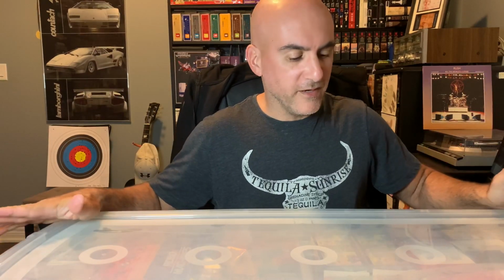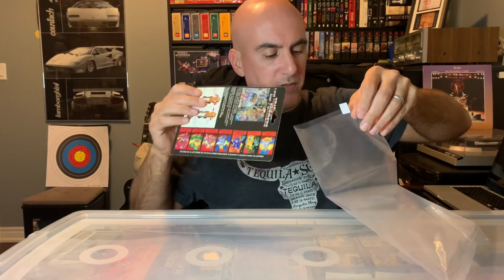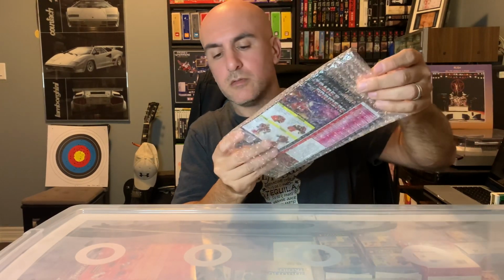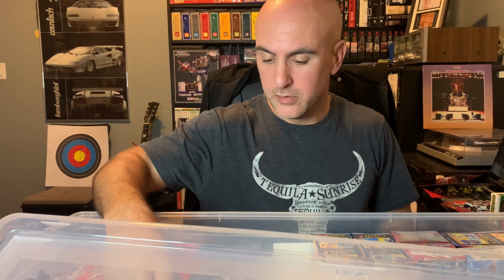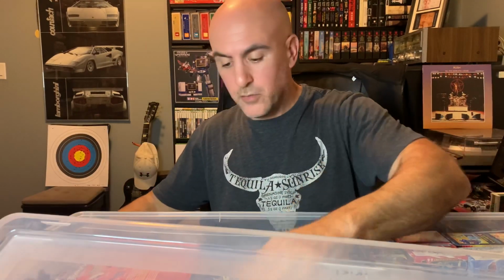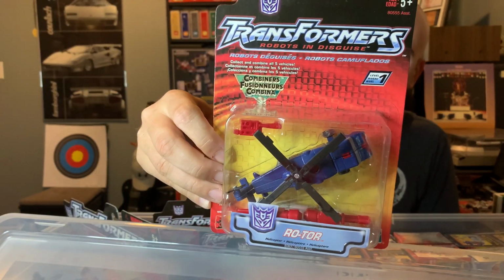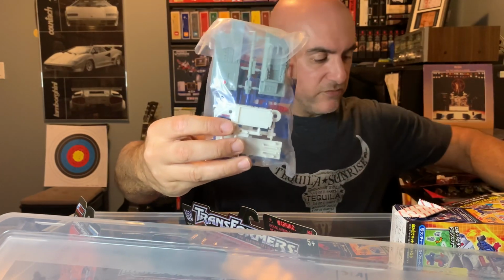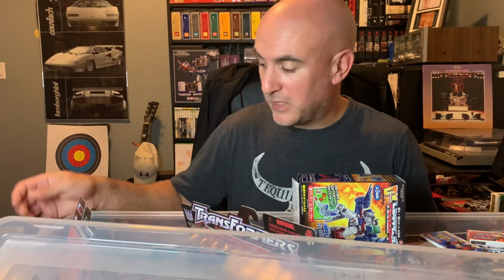What's In The Box? - A Transformers Collection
I pull out and blow off a couple years of dust covering a tub of Transformers and talk about whats in the box, and about how they should be enjoyed.

Your support does not go unappreciated and I really enjoy our conversations together.
Cheers, Joe